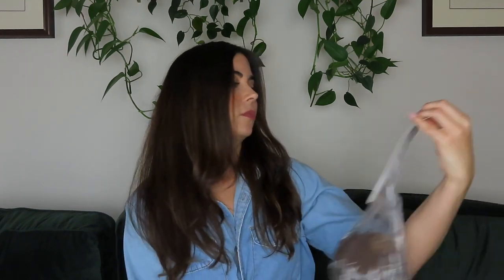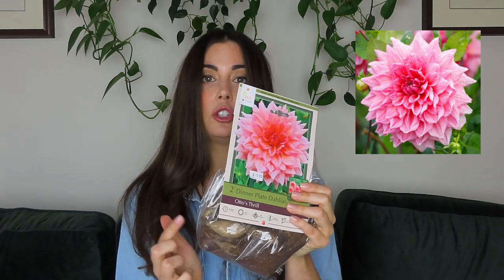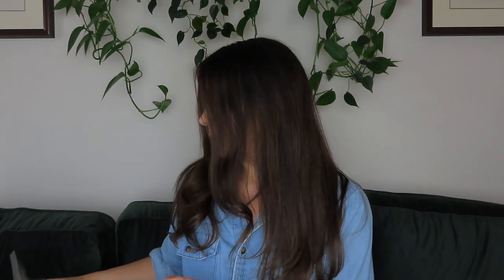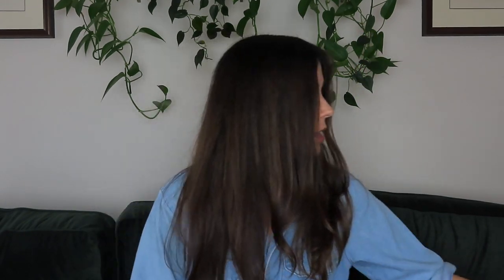Bulbs I'm Planting This Spring | It's Mostly Dahlias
Hello! My name is Bethany and I grow things in my rooftop container garden in Chicago. In this video, I'll show you the bulbs and tubers I am planting in my garden this Spring.

Bulb Varieties:
Otto's Thrill Dinnerplate Dahila
Emory Paul Diinerplate Dahlia
Thomas A Edison Dinnerplate Dahlia
Firepot Decorative Dahlia
Elephant Ear
Forever Susan Lillies

Chicago garden with elephant ears on Instagram @grandmas_gardener